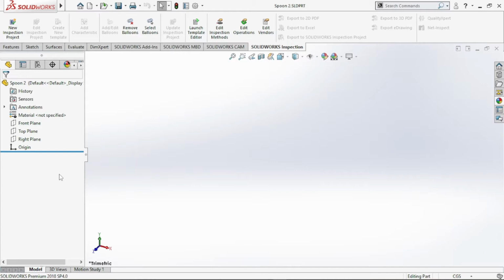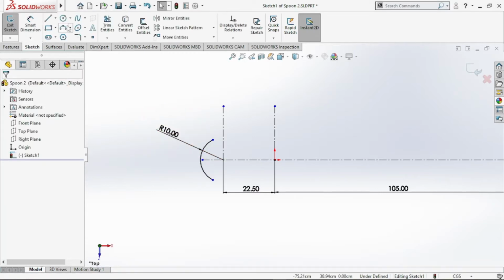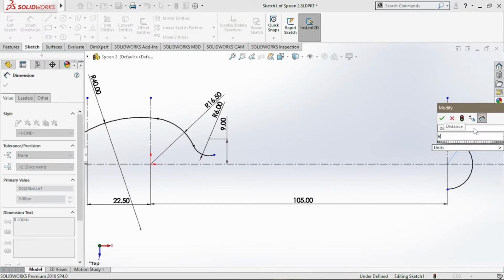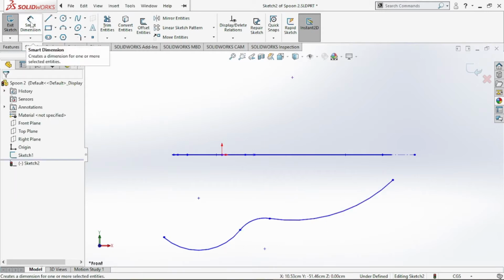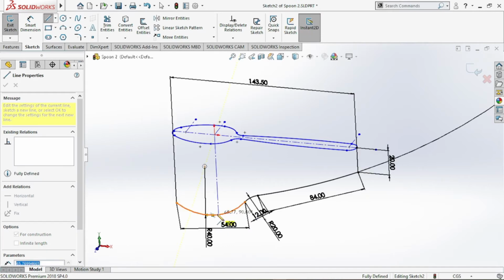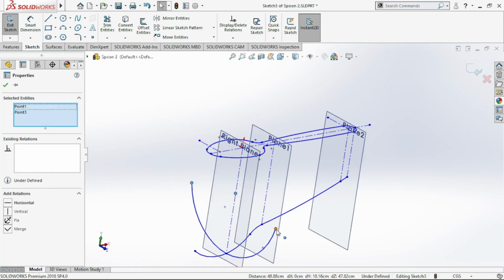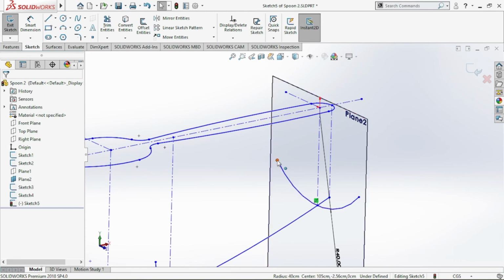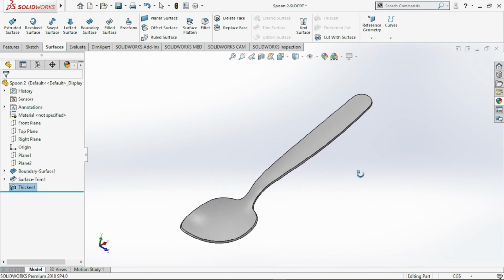Spoon | Solidworks Tutorial